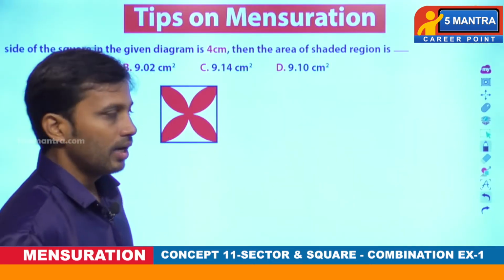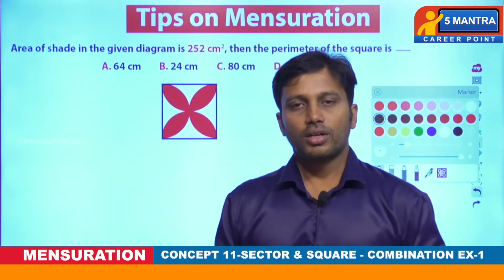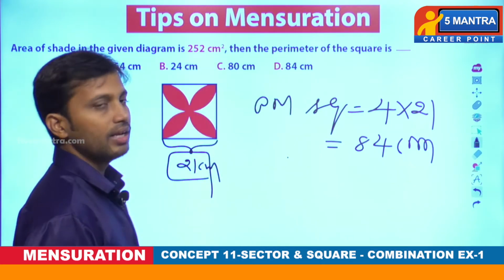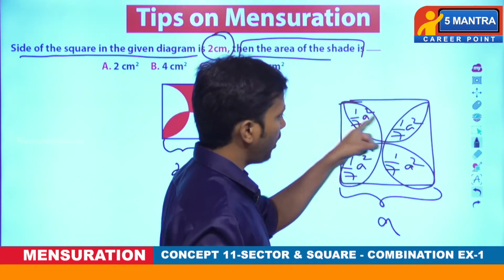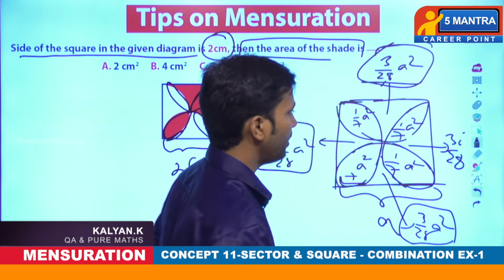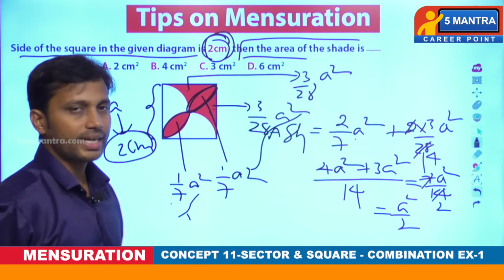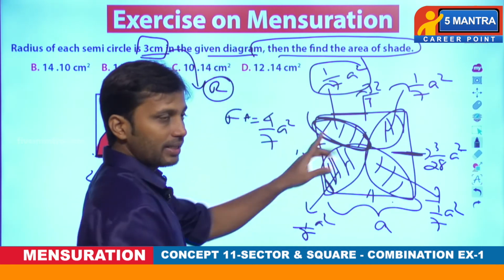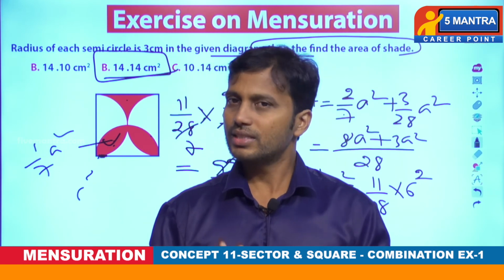Mensuration Concept For All Competitive Exams Part-28 | NTPC/SSC/RRB/SBI/IBPS | 5mantra